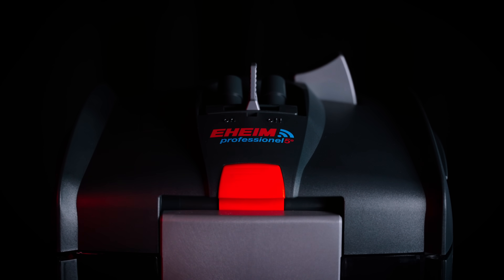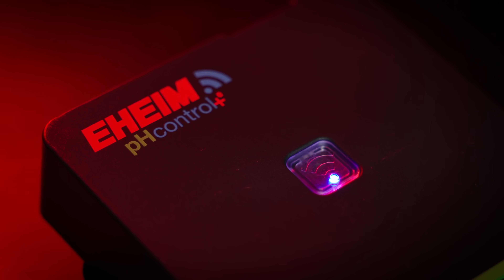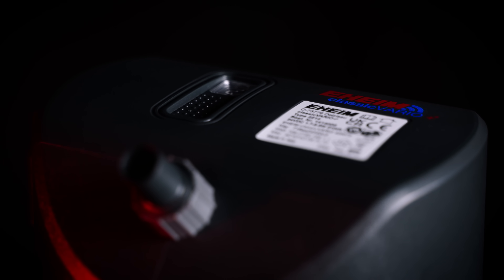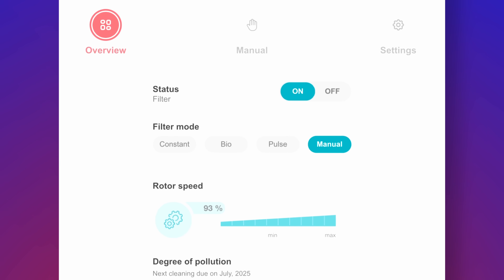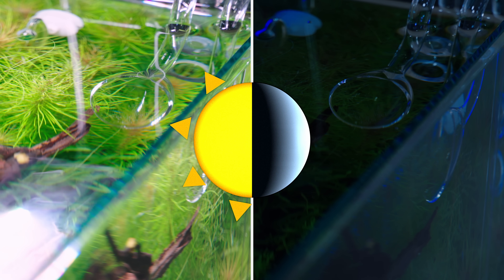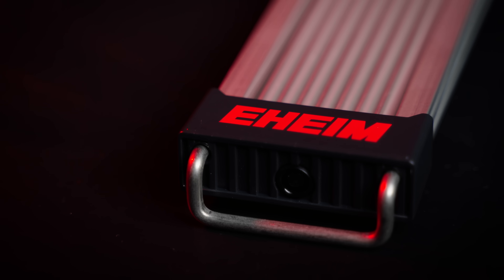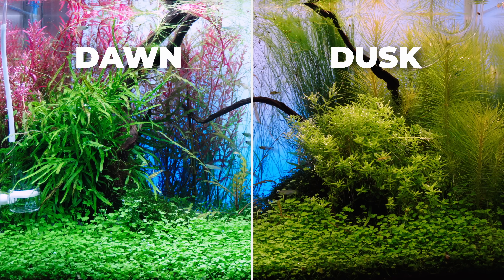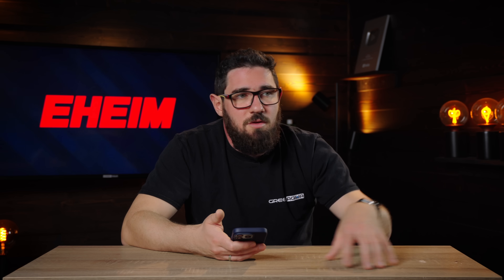Discover NEXT-GEN Aquascaping Technology | EHEIM Digital Features Explained!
Discover how Eheim Digital is transforming aquarium care with its advanced technology! In this video, we dive into Eheim’s latest digital innovations, including the 5e and ClassicVARIO filters, smart UV sterilizers, CO2 and pH regulators, and automated feeding systems. Learn how these tools bring your aquarium closer to nature with precise controls for water flow, temperature, lighting, and more. Perfect for beginners and seasoned aquarists alike, this guide will help you understand how to optimize your fish tank’s ecosystem effortlessly.

🔹 Features Covered:

Smart filters with constant and pulse flow modes
pH and CO2 regulation with day-night cycles
UV sterilization for water clarity
Automated feeding systems
Lighting effects like dawn and dusk simulation
📲 Control your aquarium with the Eheim app, accessible on PC, Mac, and mobile devices.

🛠️ Tools Mentioned:

Eheim 5e Series Filters
ClassicVARIO 250 Filter
UV Sterilizers
Digital Heaters and Coolers

💡 Enhance your aquarium's health and aesthetics with these cutting-edge solutions!

CHAPTERS

00:00 Intro
00:27 About the Eheim Digital Lineup
01:45 Filtration
06:09 pH Controller
07:59 UV-Sterilizer
09:31 Thermo & Climate Controls
10:54 Lighting
11:36 Feeder
12:45 Outro

NEW GREEN AQUA MERCH AVAILABLE:

CREW
Camera Operators: Miki Bacskai, Áron Tamaskó
Post-Production: Péter Hajdu, Miki Bacskai